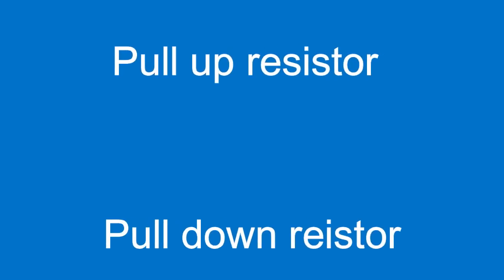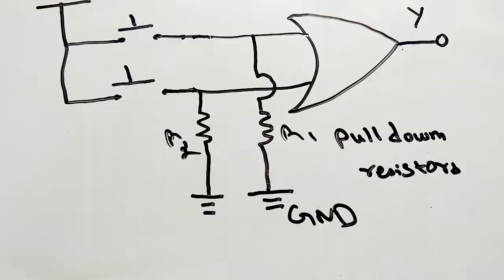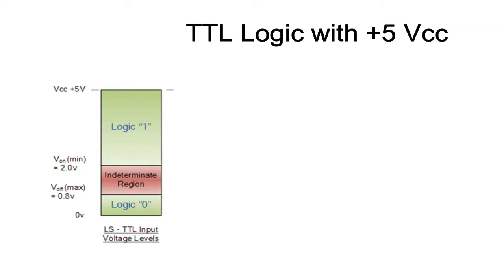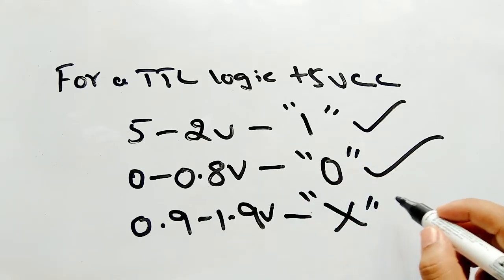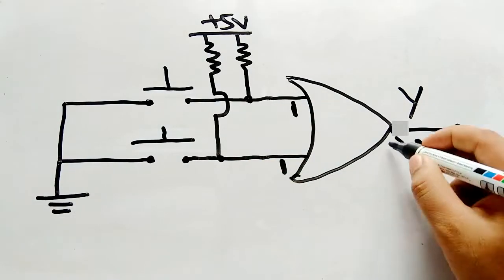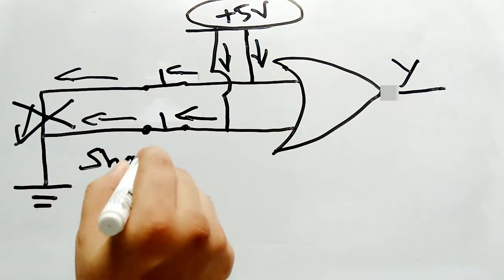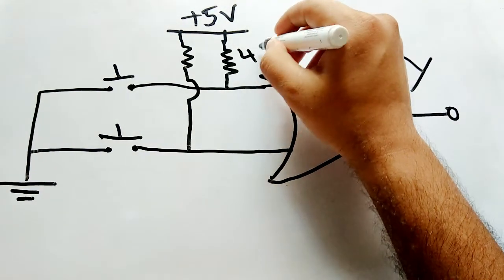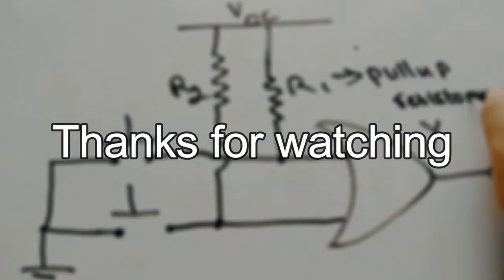Pull up/ Pull down resistor - explained ( with calculation )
Guide to use Pull up and Pull down resistor in a digital circuit. Calculation of these resistor values explained with a digital logic gate. And the things to avoid while implementing your digital circuit design.

which is a online platform for electronic technicians, Makers, Enthusiasts, Kids to find electronic components